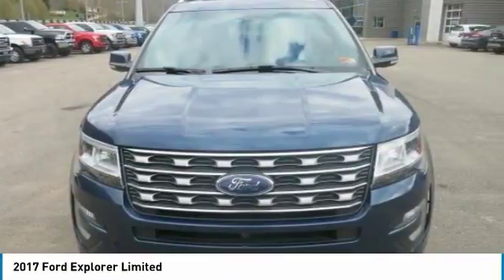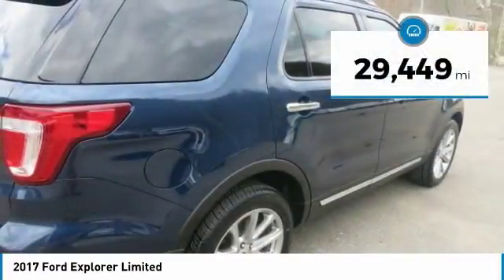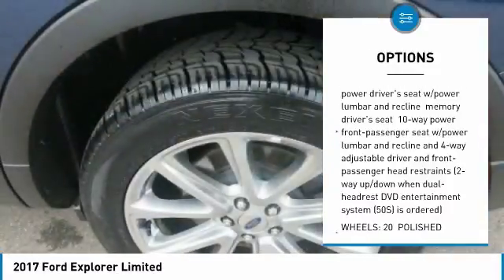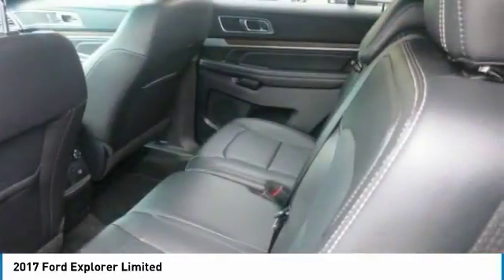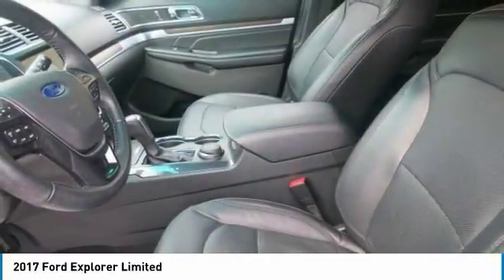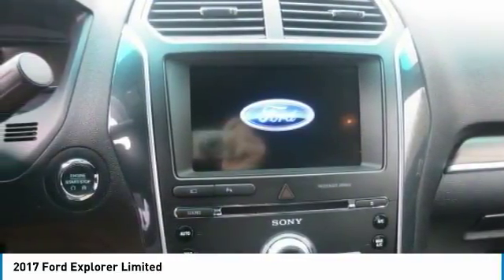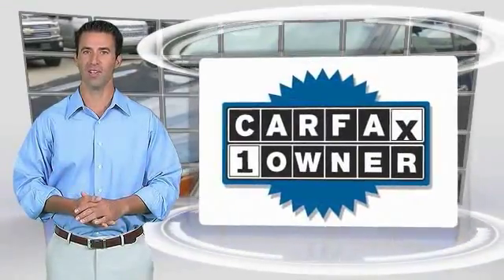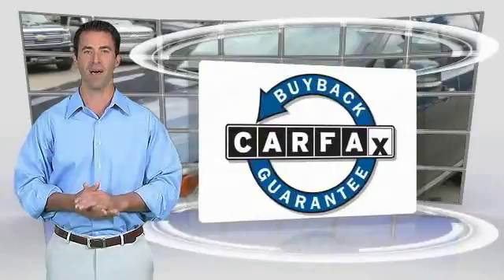2017 Ford Explorer F2499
2017 FORD EXPLORER Chapmanville, WV
Stock# F2499

500 Ford Fairlane Corridor G, US-119

Safe and reliable, this Used 2017 Ford Explorer Limited makes room for the whole team and the equipment. This Ford Explorer features the following options: TWIN PANEL MOONROOF, EQUIPMENT GROUP 300A, Wireless Streaming, Wheels: 20  Premium Painted Aluminum, Voice Activated Dual Zone Front Automatic Air Conditioning, Valet Function, Trunk/Hatch Auto-Latch, Trip Computer, Transmission: 6-Speed SelectShift Automatic (446), and Towing w/Trailer Sway Control. Pilot the whole group in comfort and style in this trustworthy and dependable Ford Explorer. For a hassle-free deal on this must-own Ford Explorer come see us at Thornhill Ford Lincoln, 500 Ford Fairlane Corridor G, US-119, Chapmanville, WV 25508. Just minutes away!